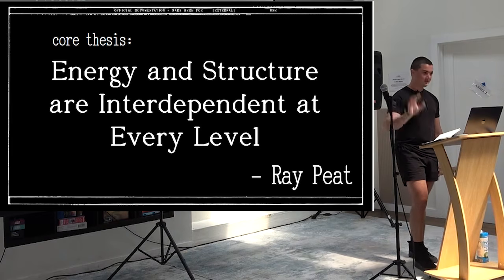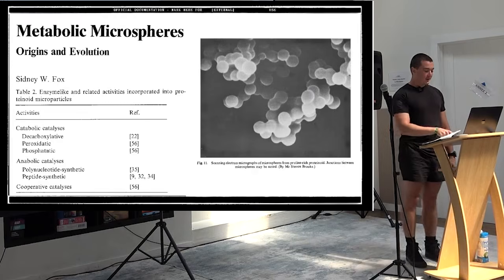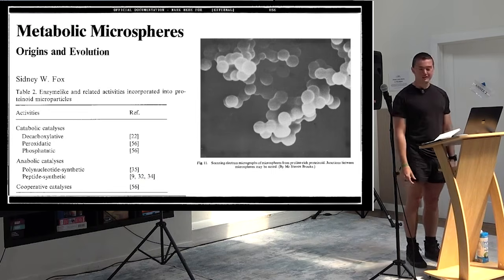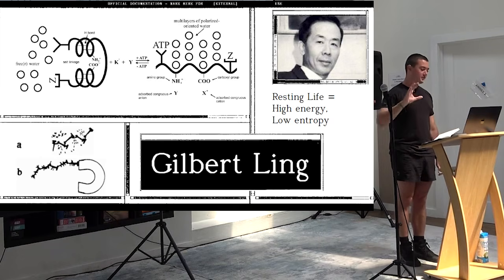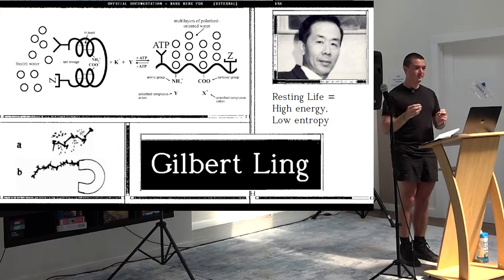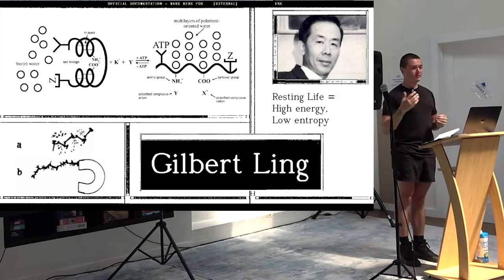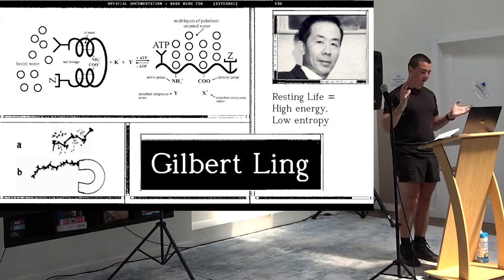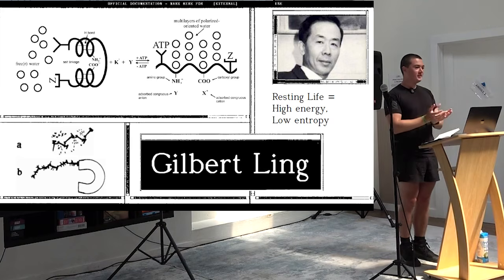Ray Peat: Scientific History (Talk @ Edge Esmeralda by Anabology)